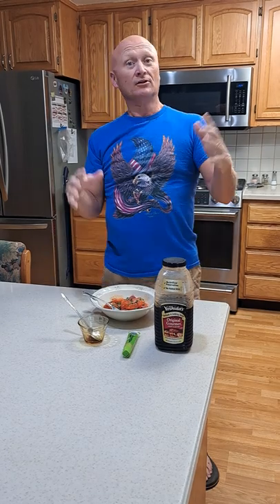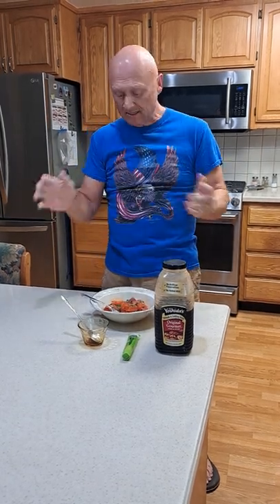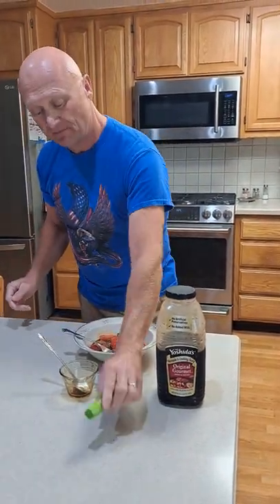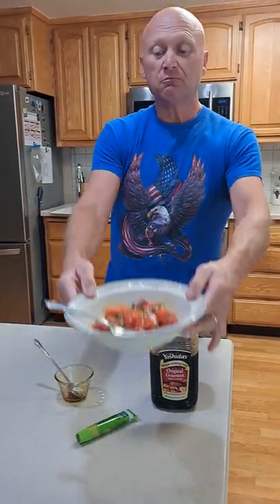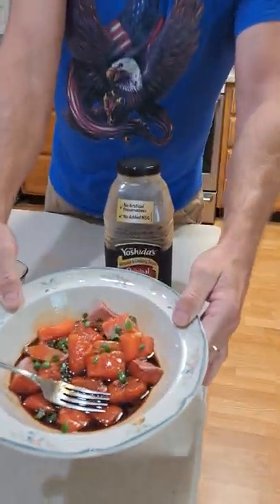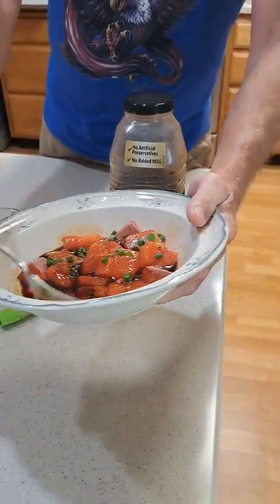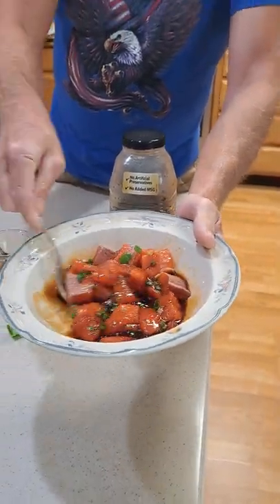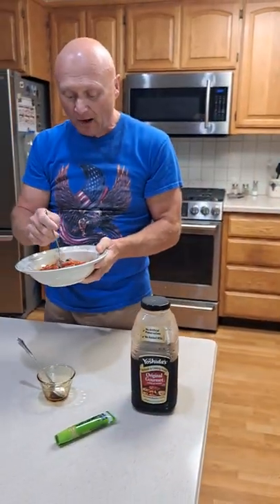Quick Salmon Poke style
How to make a quick and delicious salmon poke style with Yoshida's sauce, wasabi and green onions.